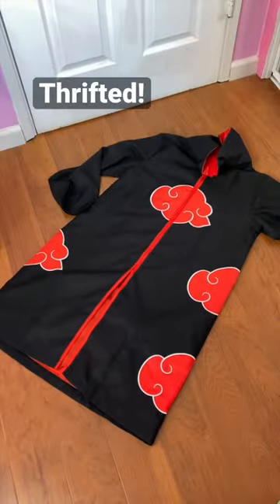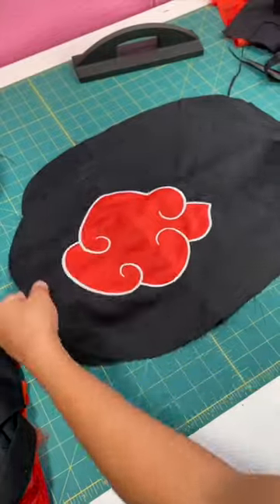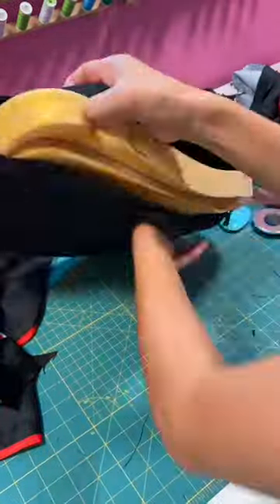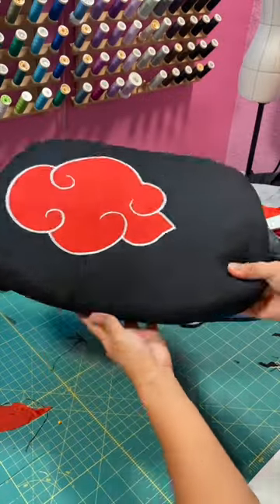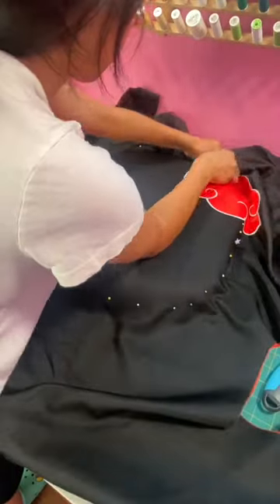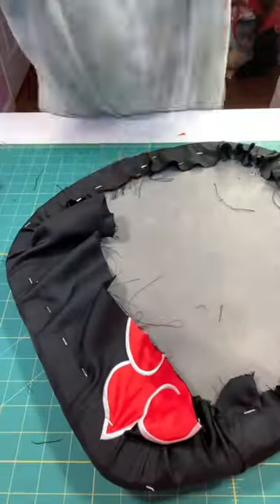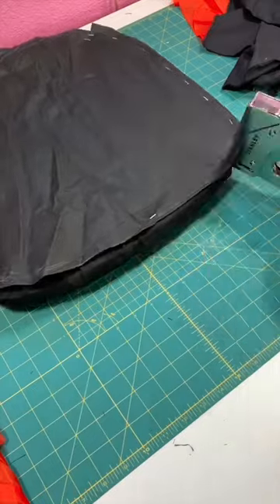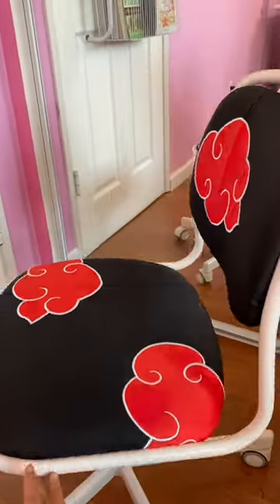Turn an Akatsuki cloak into a custom chair!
I thrifted an Akatsuki cloak and reupholstered my chair with it!

My Must-Have Sewing Supplies:

Like my videos?

akatsuki cloak, naruto shippuden, diy anime, anime furniture, reupholstery, reupholstered, upholstered, itachi, naruto, sewing, diy crafts, sewing trends, thrift flip, thrifted, refashion